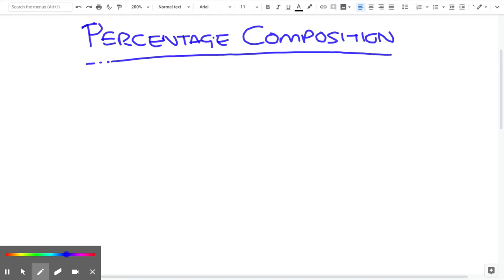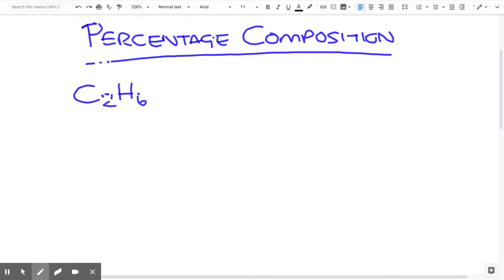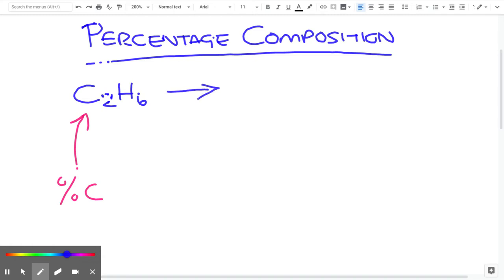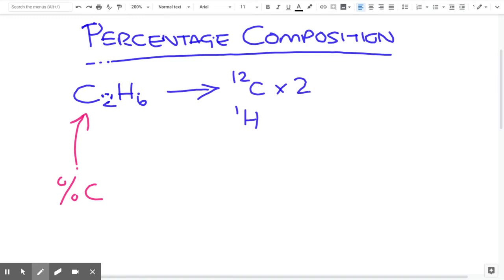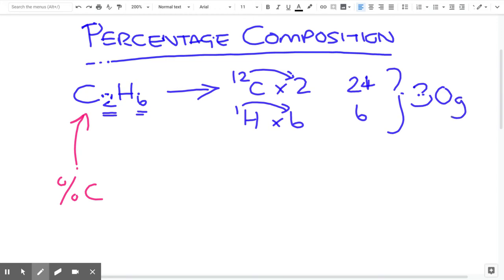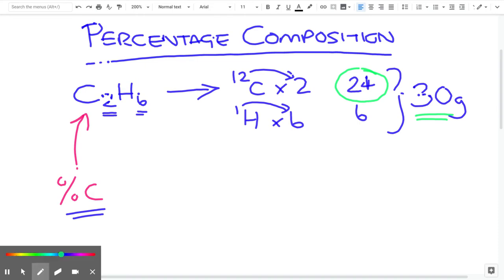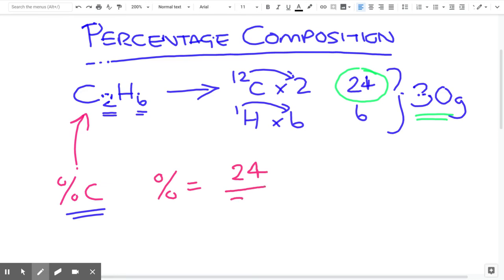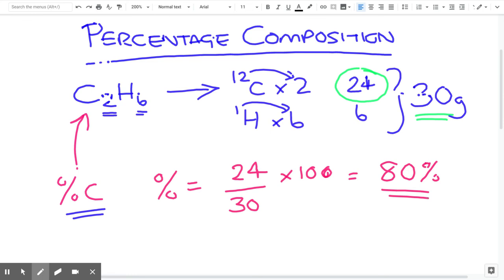Chemistry GCSE - Percentage Composition (by mass, using RMM)